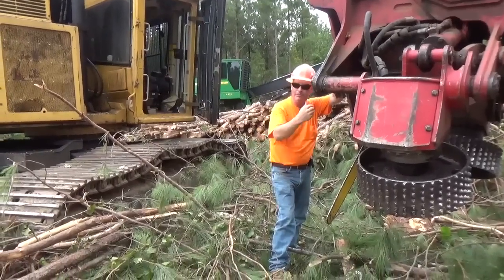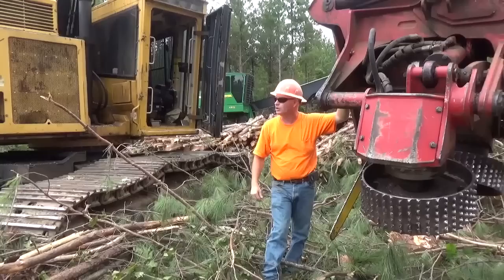Tigercat & Waratah processor smoking trees and a tater running scared!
Here's some real talk and video of what a Waratah 622b will really do!

This is the link to the lights we bought

All of my gear that I use is listed below;
My big camera;
My gopro;
My Sony Camera;
My shotgun mic;
My wireless mic;
My tripod;
My audio recorder;